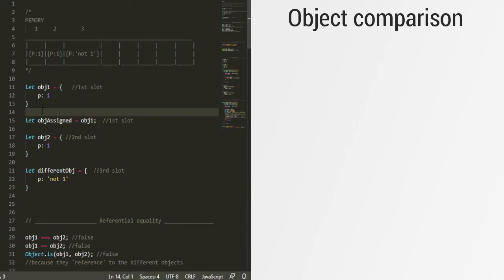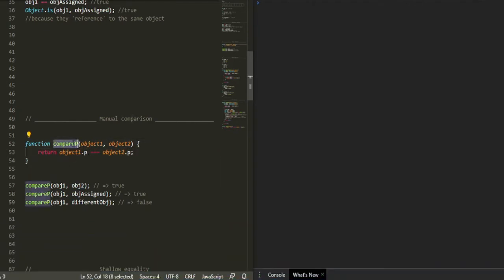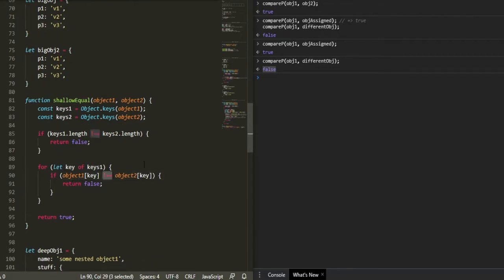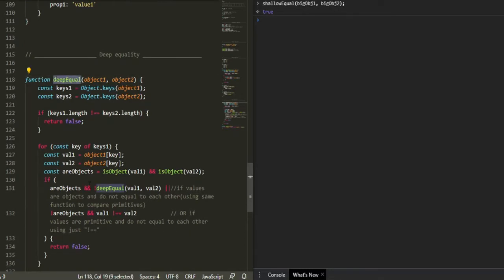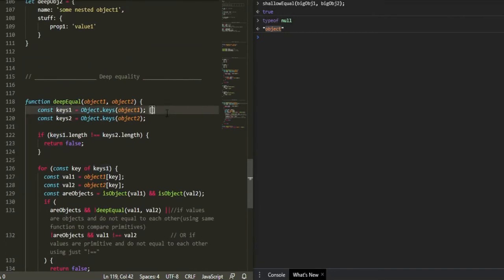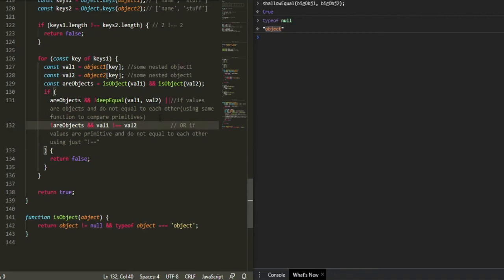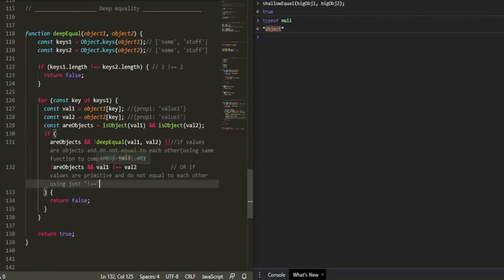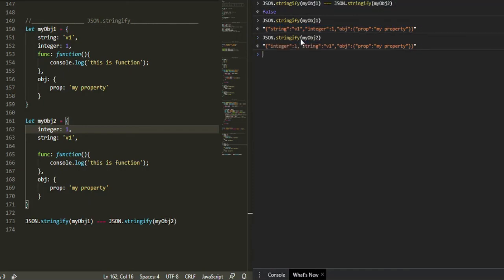Different ways to compare JavaScript objects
In this video you will see the different ways to compare two objects, to co compare their keys and values.

Referential equality (00:42)
Manual comparison (02:11)
Shallow equality (03:21)
Deep equality (06:34)
JSON.stringify (14:55)